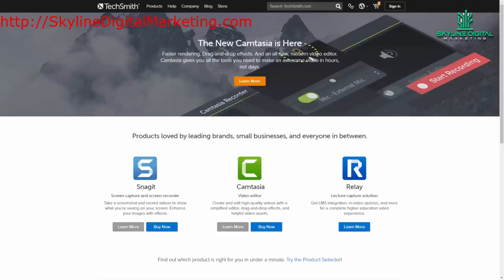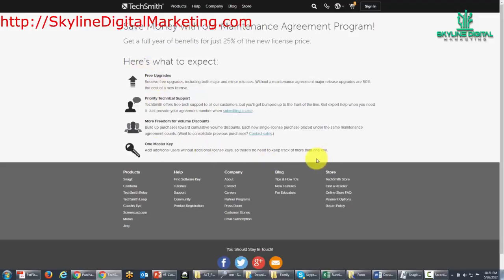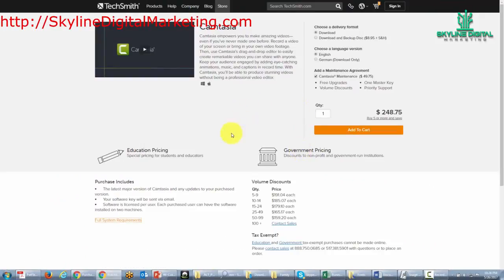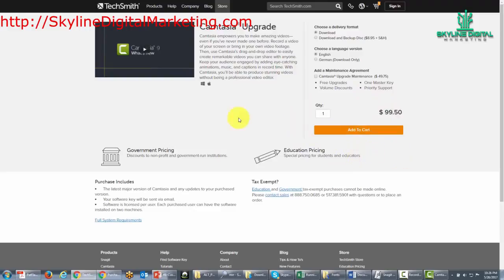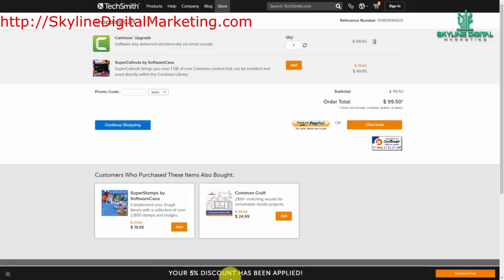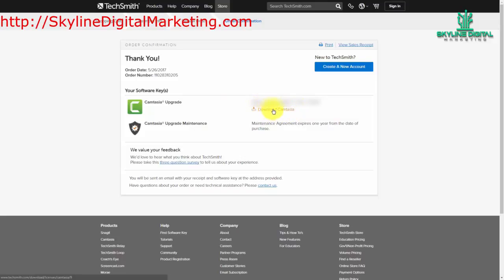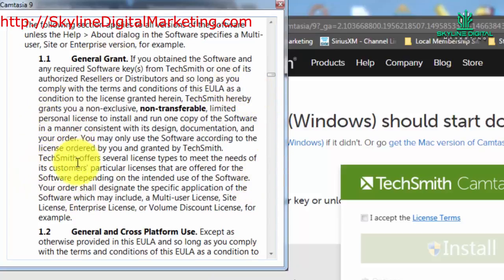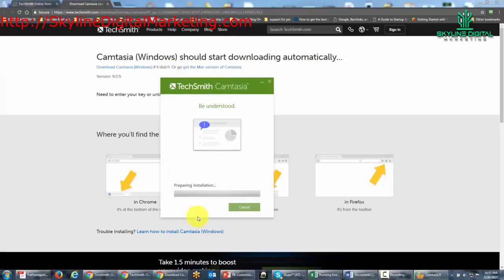Lesson 0000 Purchase Upgrade And Installation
Lesson 0005-Recording Toolbar Help Menu Techsmith Account Access